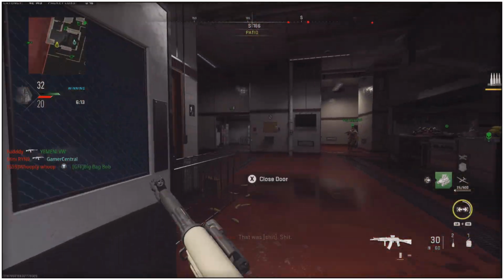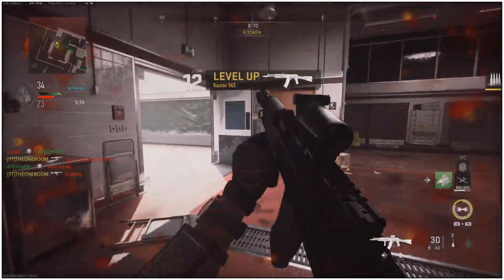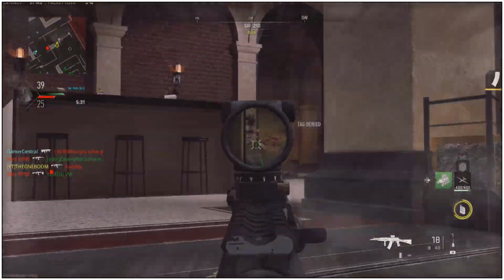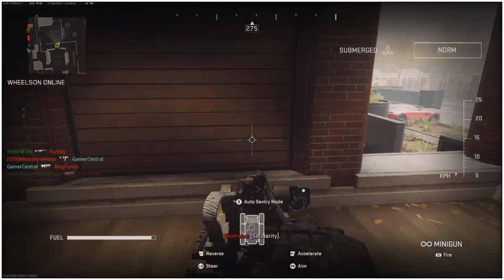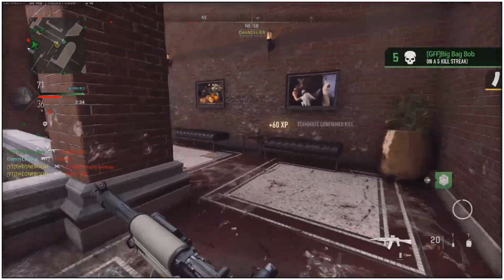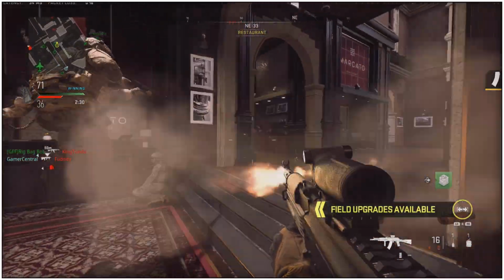Modern Warfare II Should Have A Pick-5 System - MWII Perk Rant